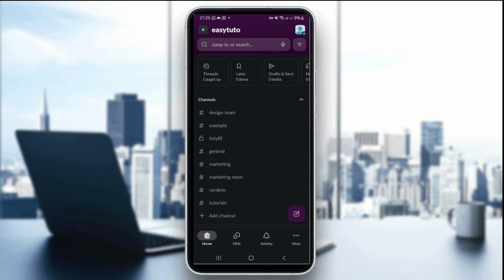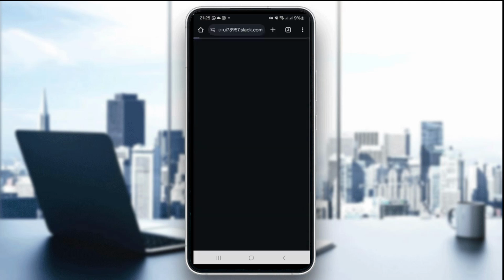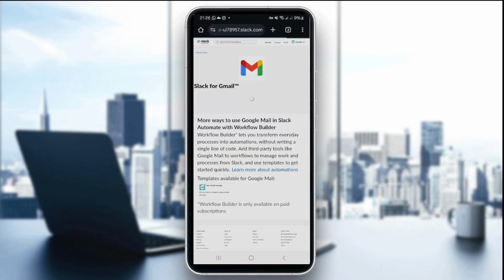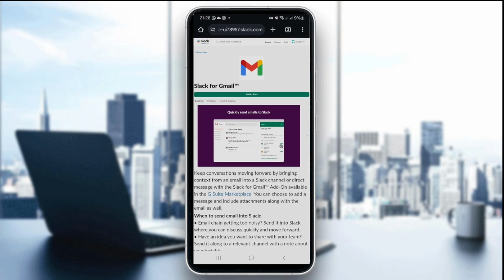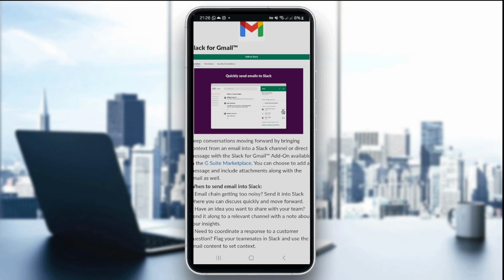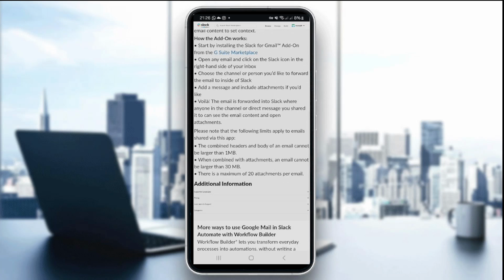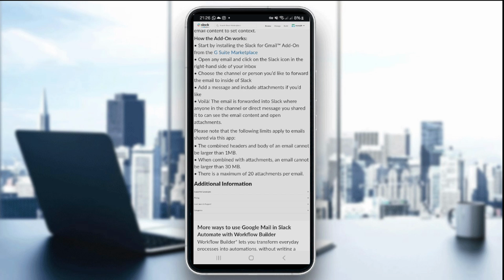How To Use Slack Workflow Tutorial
Today we talk about use slack workflow,how to use slack,slack tutorial,slack tips,workflow automation